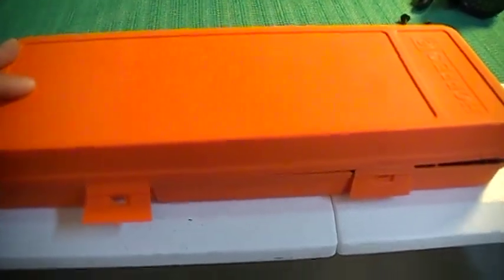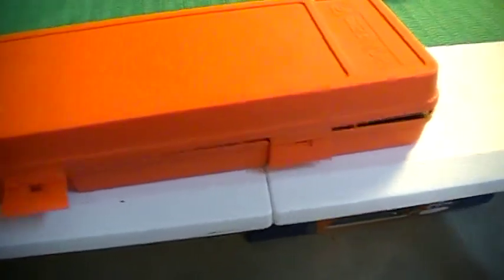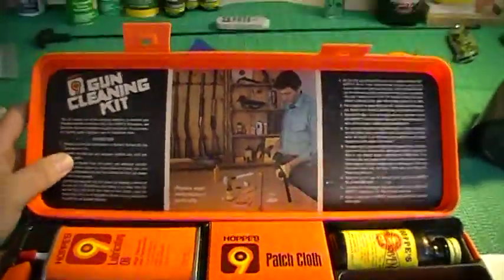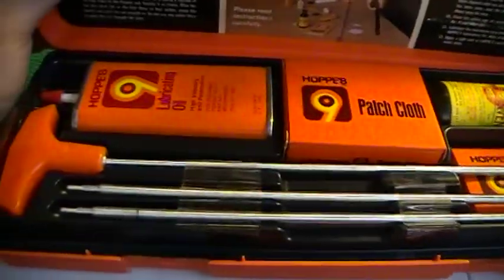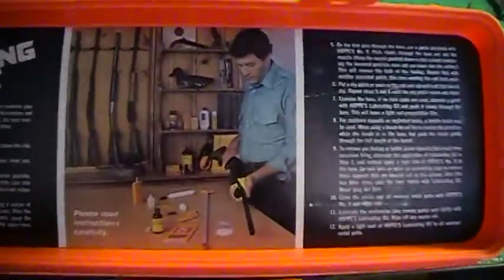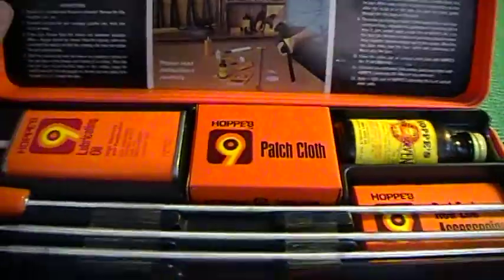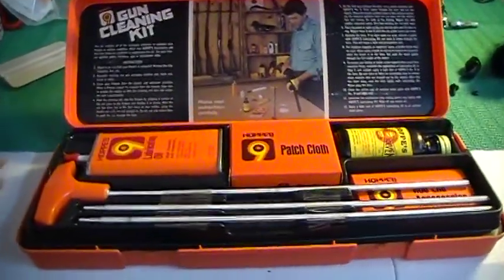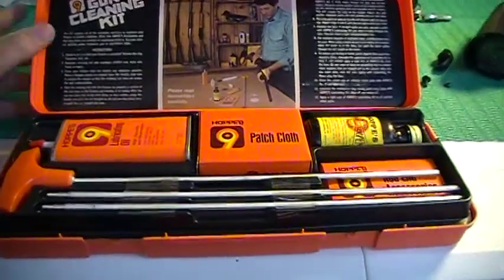Vintage Hoppe's 9 Kit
I stumbled on to this Classic Hoppe's 9 gun cleaning kit at a Gun Shop that looks like it never left 1986.